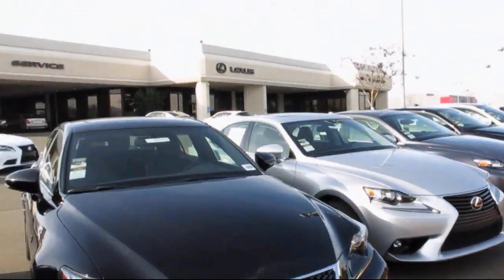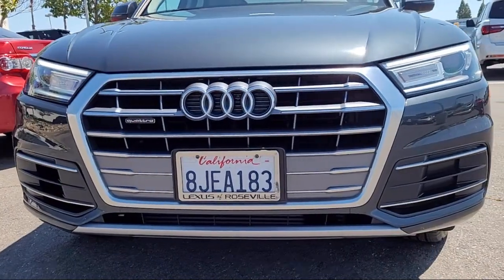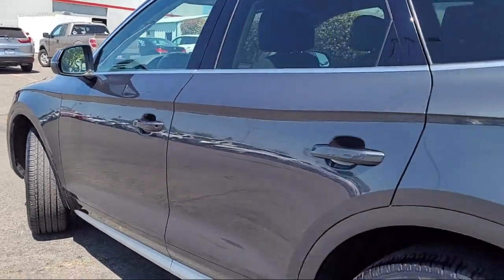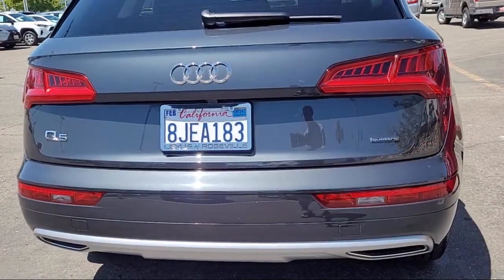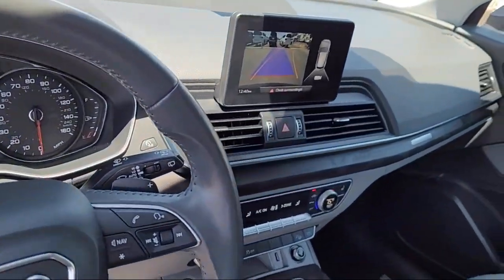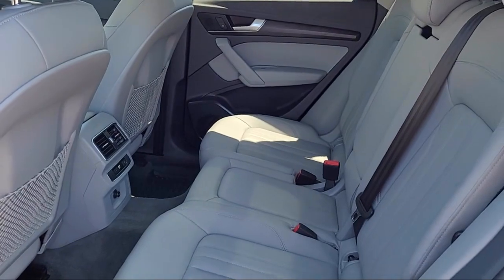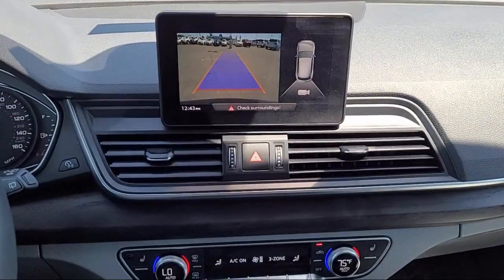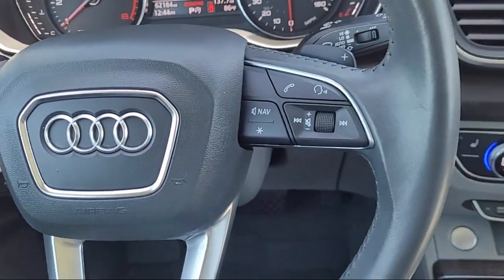2019 Audi Q5 Roseville Sacramento Rocklin Folsom El Dorado Hills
2019 Audi Q5 Stock Number: K2033747T Vin:WA1ANAFY5K2033747.